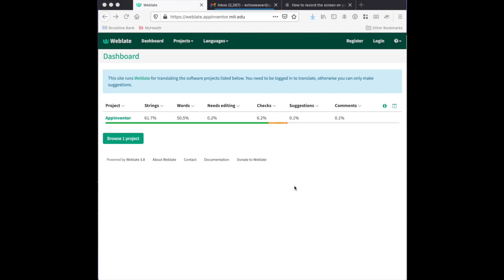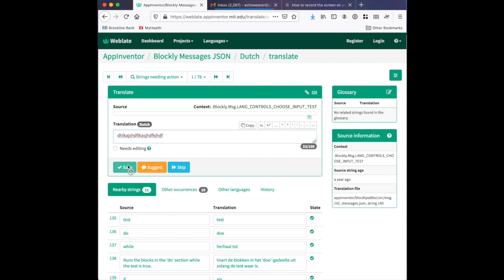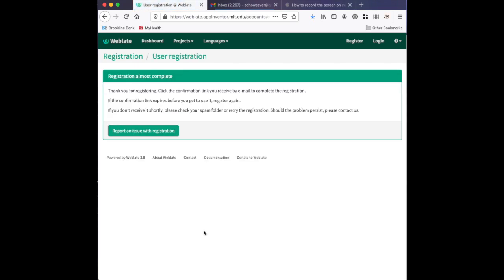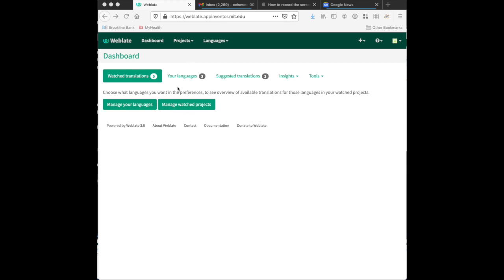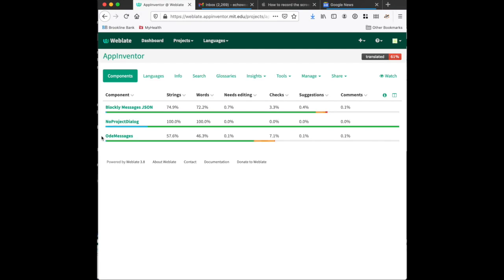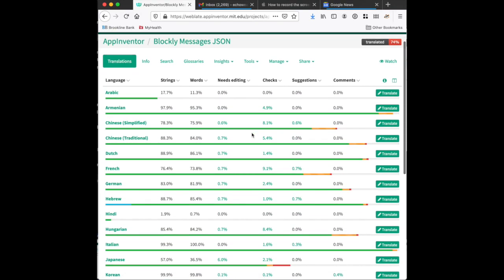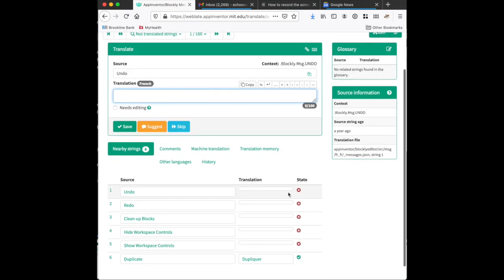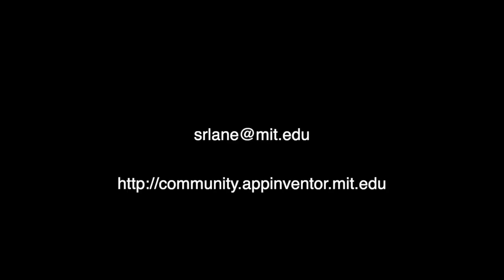Weblate Translation Tutorial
This is an introduction to MIT App Inventor's crowd sourced translation system.